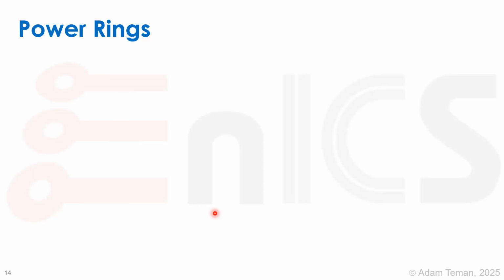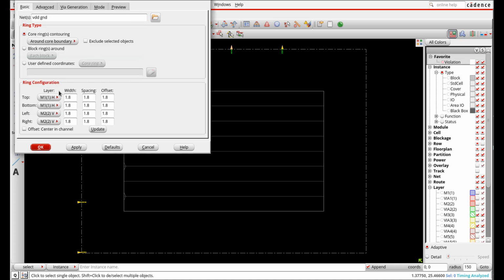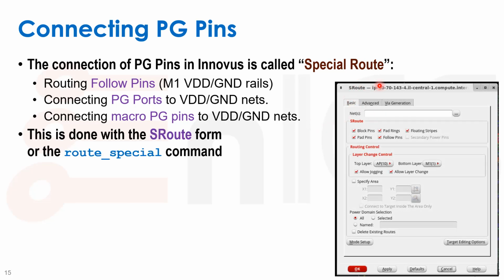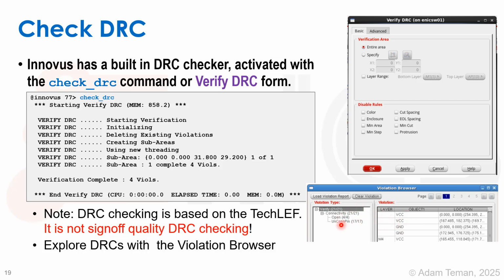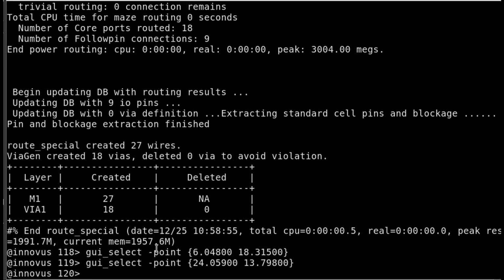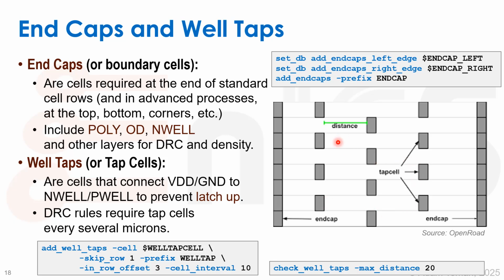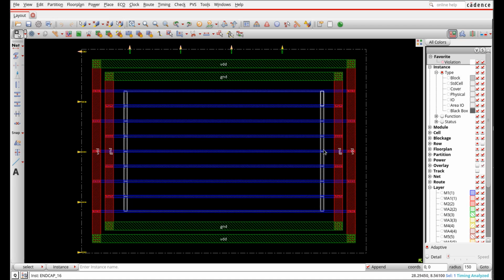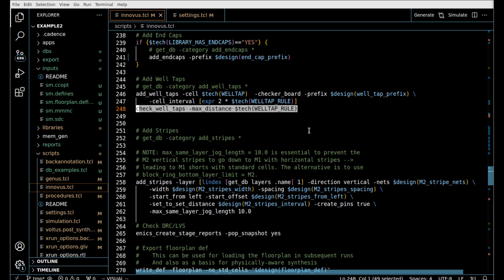RTL2GDS Demo Part 4.5: Place and Route - Rings and Physical Cells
This is part 4 of a series of demonstrations for carrying out an RTL2GDS ASIC Digital Implementation Flow. In this series, I cover the entire flow, starting with simulation and direct test of an RTL block, through synthesis, floorplanning, placement and routing. The flow is demonstrated on a small toy counter block that I showed in my Digital VLSI Design (DVD) lecture series and goes through all steps of the digital design flow. In this series, we use Cadence tools: Xcelium, Genus, Innovus, Voltus and Tempus and work according to the methodology that I developed for the EnICS Labs at Bar-Ilan University.

In this video, I run place and route (PNR) on the post-synthesis netlist of the toy counter block using the results we got from Part 2 of this series The entire flow is carried out in Cadence Innovus. The video is divided into 9 sections, as follows

This demonstration is very simplistic, as the toy counter block is tiny. However, this first introduction to the physical design flow shows the mandatory steps and the basic commands, which I believe provides a more smooth entrance into this complex process. Part 5 of this series revisits the entire RTL2GDS flow on a larger, full-chip example, including SRAM blocks and I/Os to provide a more complete demonstration.